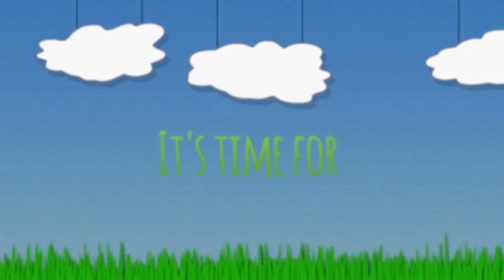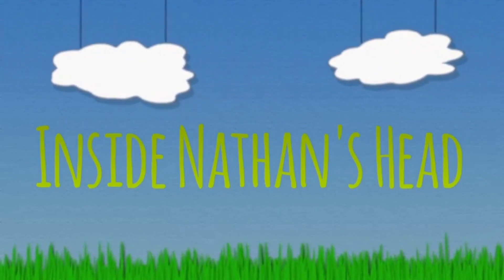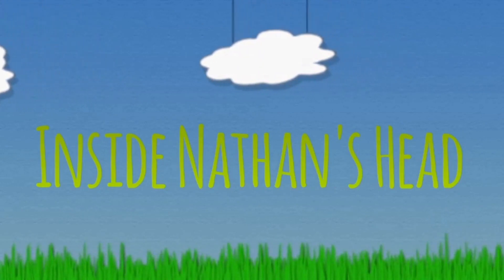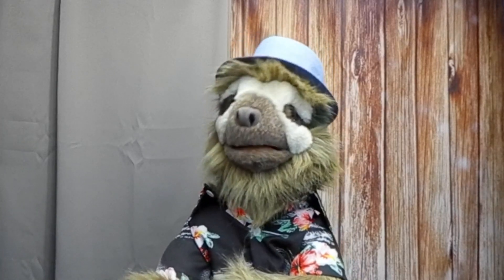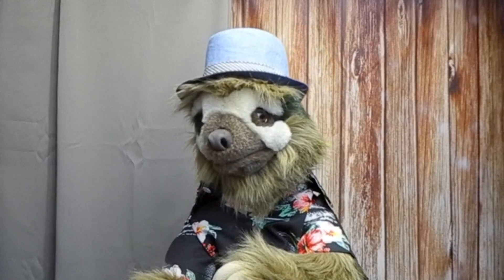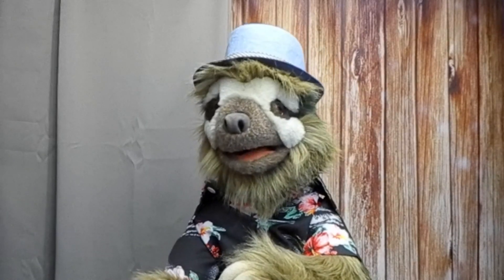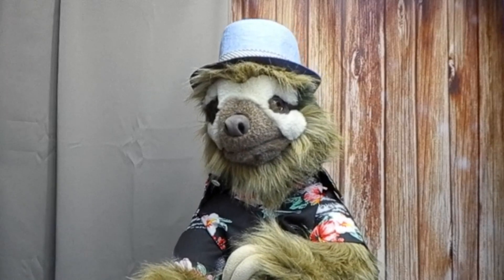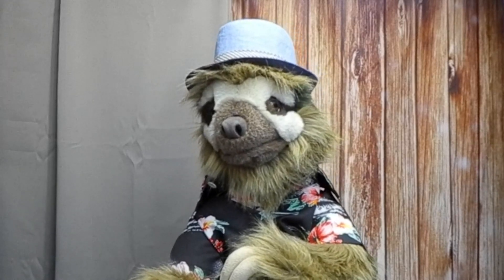Julius The Test Pilot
Julius is testing his new glider thingy, in the living room ... oh my!

Come on in and enjoy the show INSIDE NATHAN'S HEAD!!